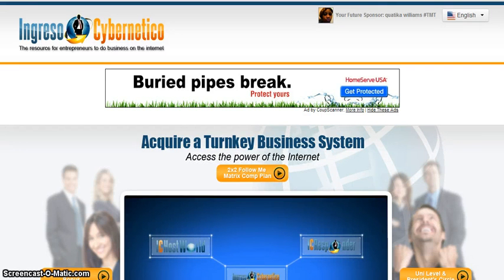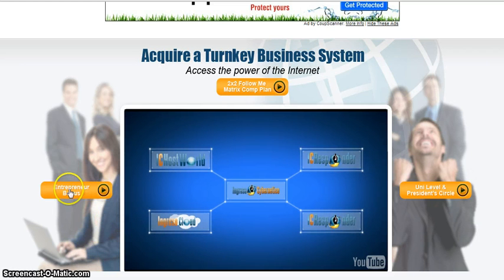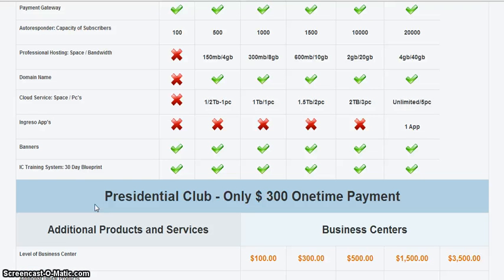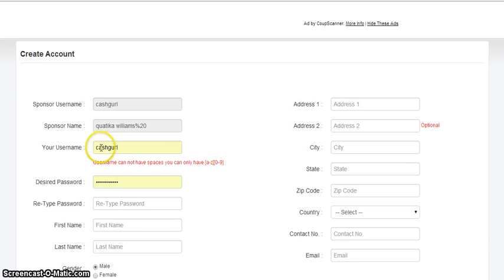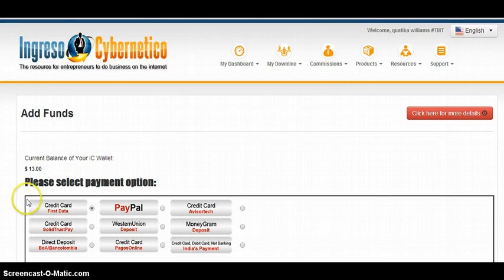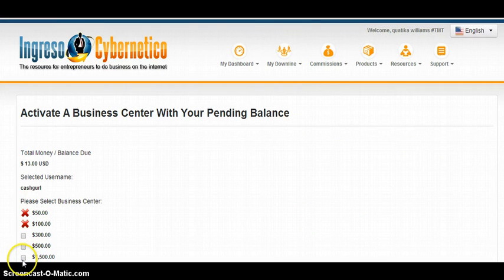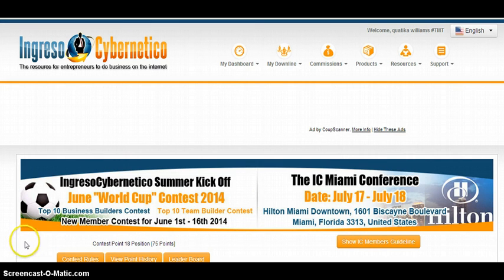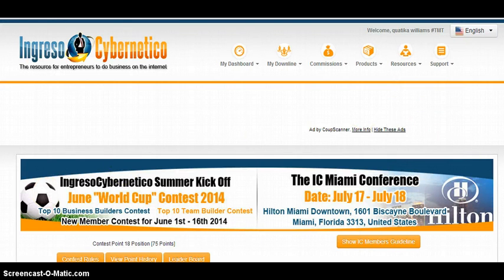Getting Started With Ingreso Cybernetico